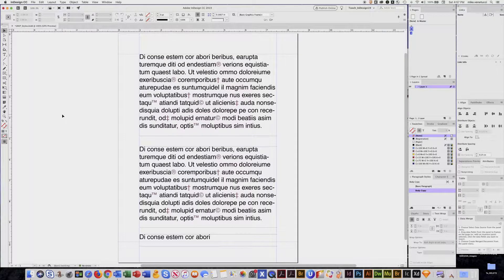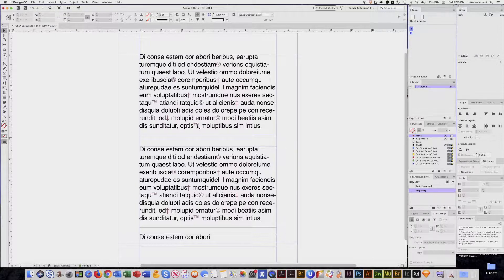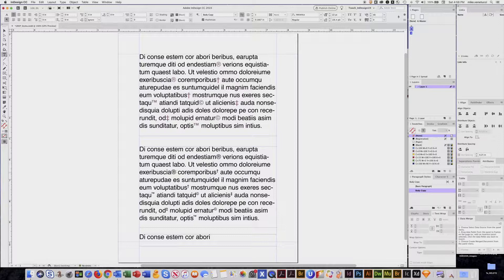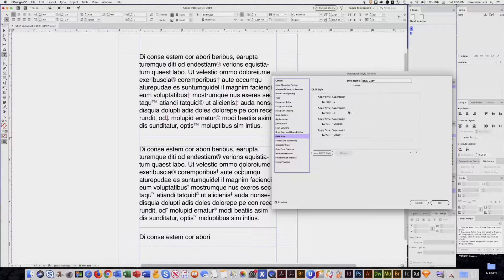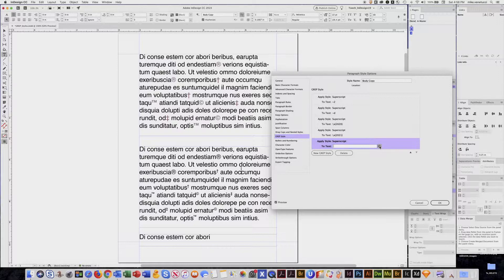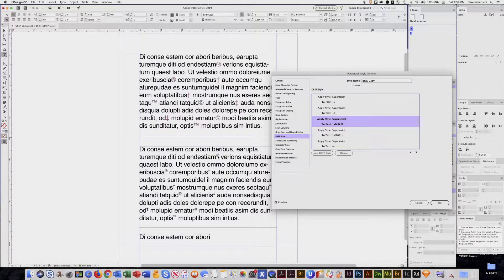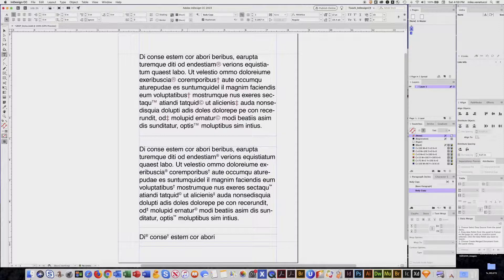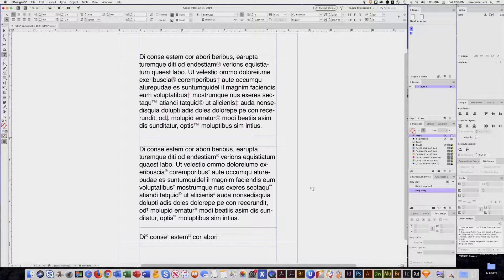InDesign - GREP Styles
Using a feature in paragraph styles to automatically format unique characters.